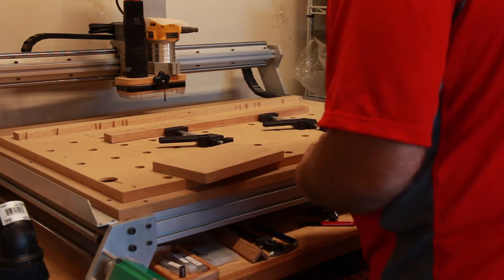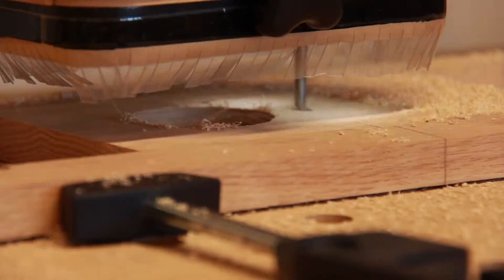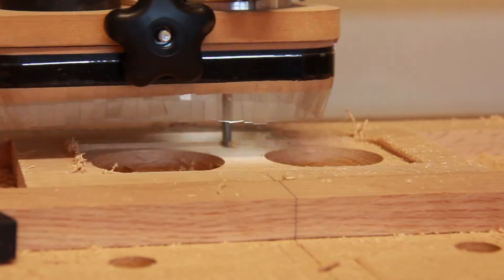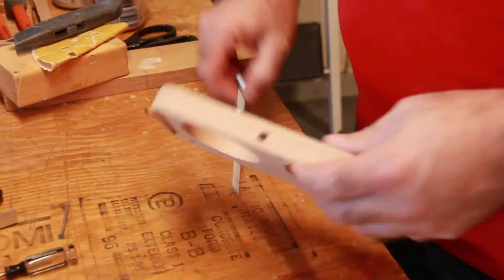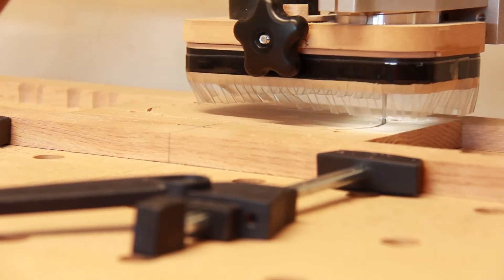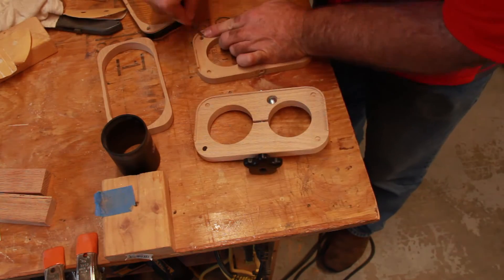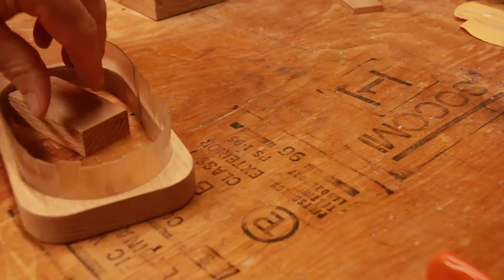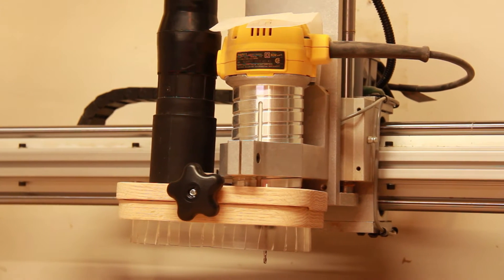DIY CNC Dust Shoe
A simple DIY Dust Boot for the Probotix Asteroid.  Features a clear dust curtain for good sight lines and Neodymium magnets for easy change overs.  Easy to make.